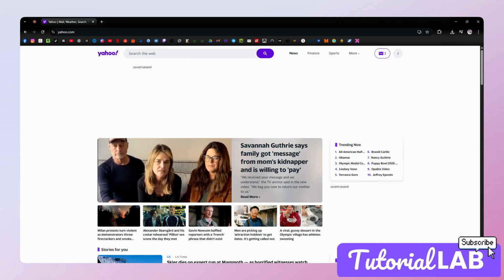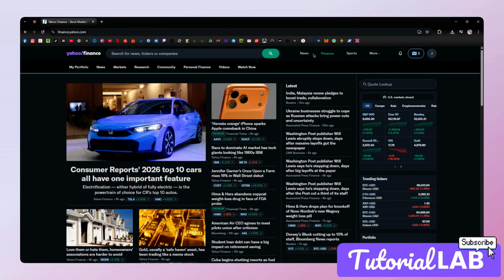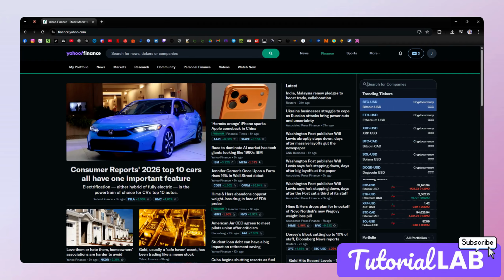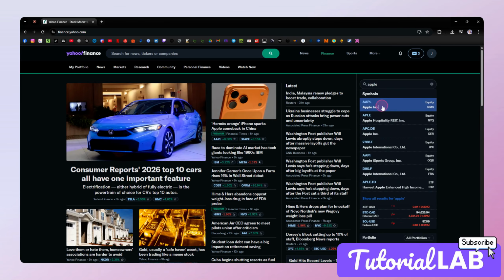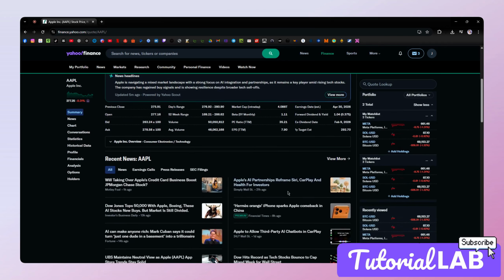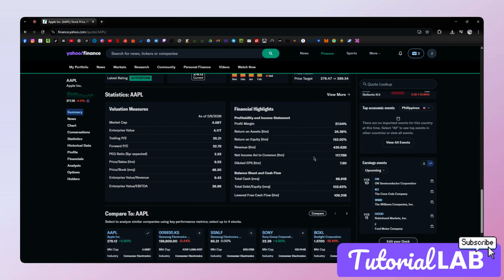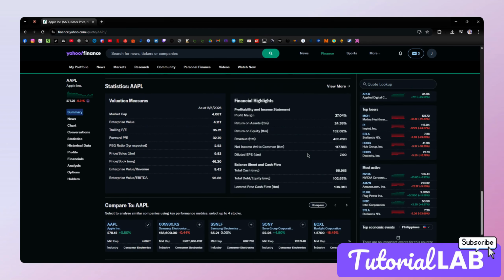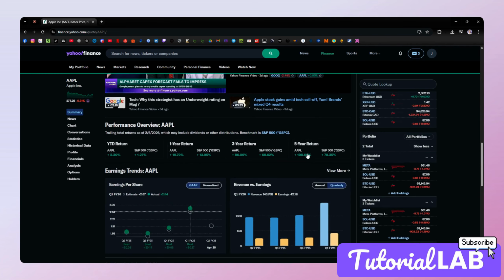How To Use Yahoo Finance (Step by Step)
How To Use Yahoo Finance

Hello everyone. In this video, we'll show you how to quickly find a company's "market value of equity" using Yahoo Finance, which is essential for smart investment decisions. We explain the "market capitalisation" and demonstrate the "market cap calculation" by multiplying the stock price by outstanding shares. This guide helps in "understanding market cap" for effective "finance management" and making informed choices.